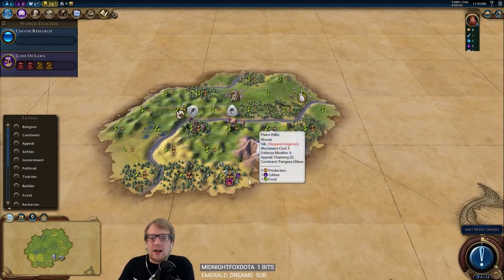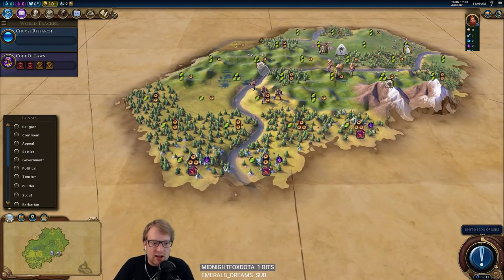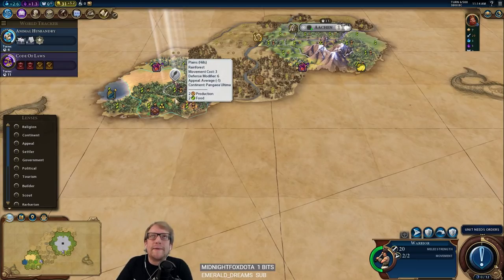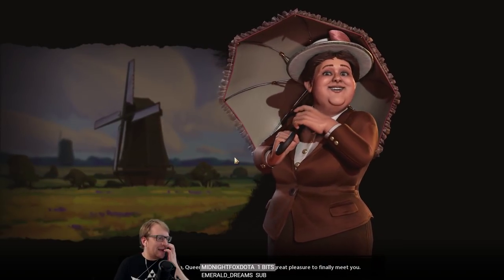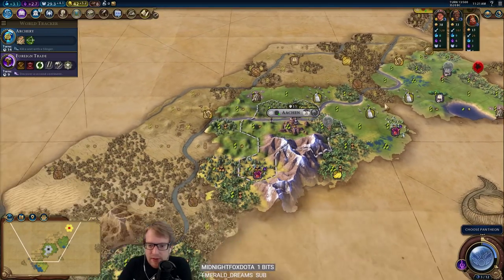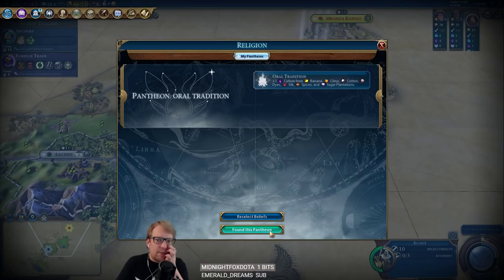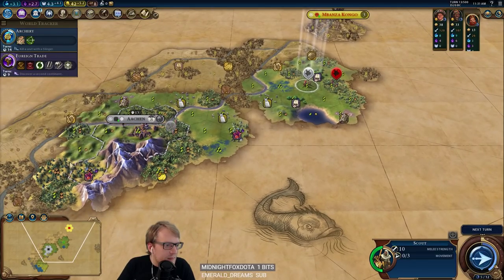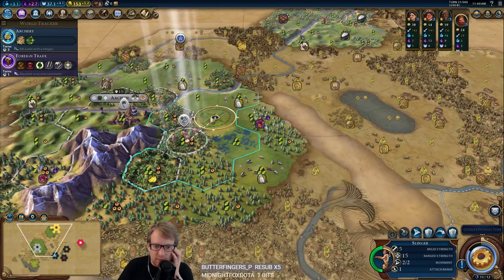Let's Play Civilization 6: Rise and Fall - Deity - Frederick part 1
Part 1 of the Frederick game during the 2018 A&W Deity Challenge

Seed Info: Standard Settings Unless Otherwise Noted
Map: Pangea
Map Size: Standard
World Age: New
Rainfall: Wet